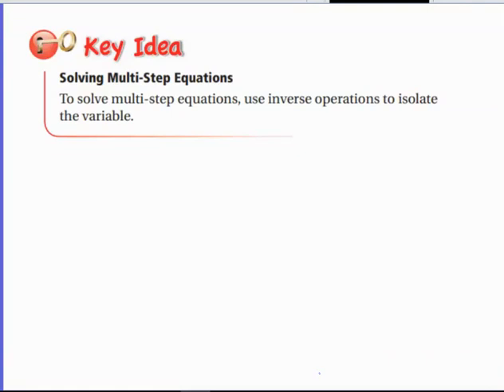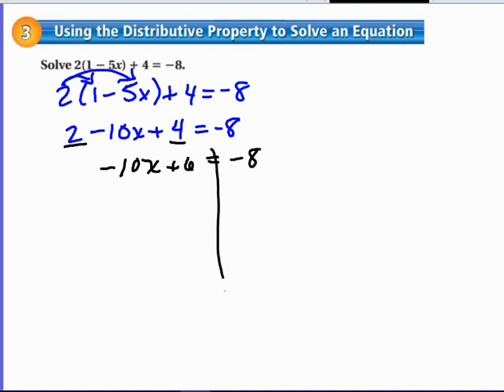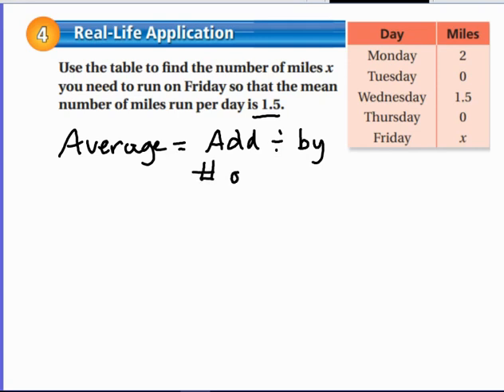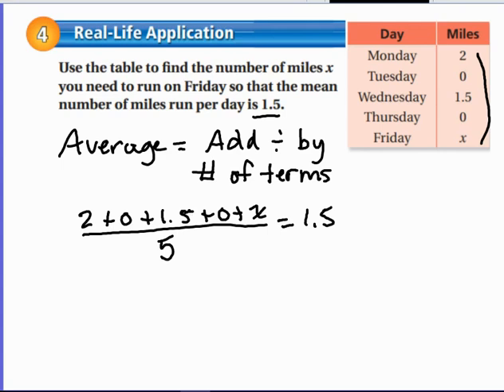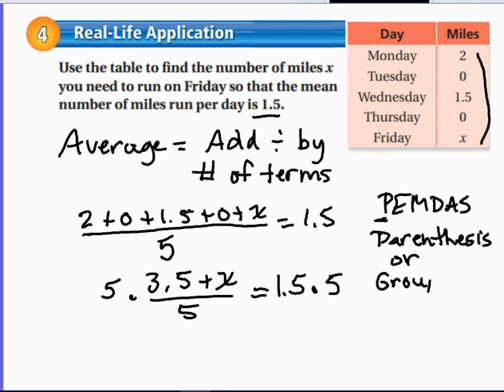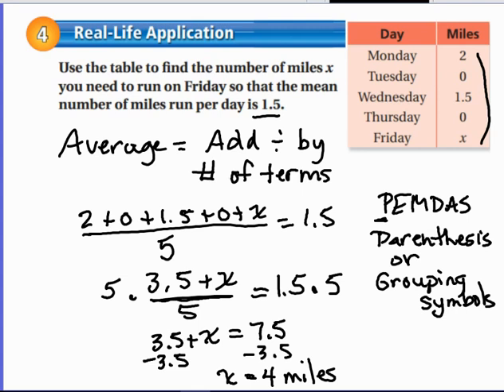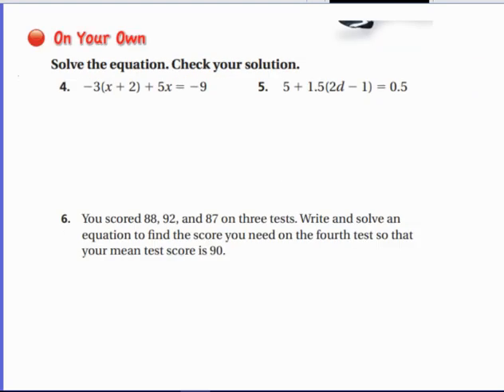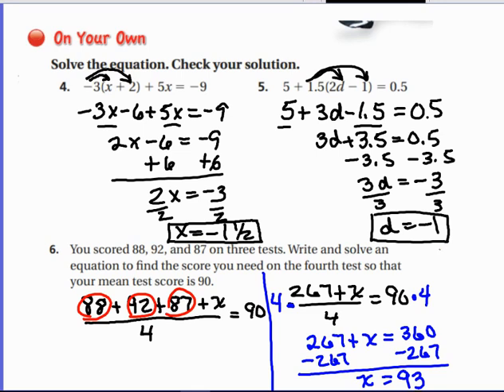1.2 solving multi step equations - distributive property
1.2 Solving Multi-step Equations with Distributive property